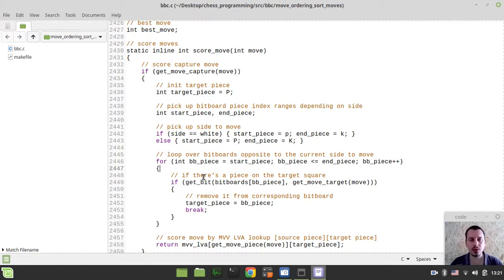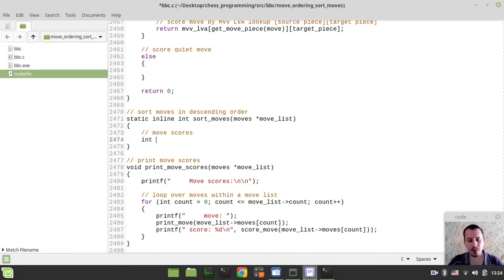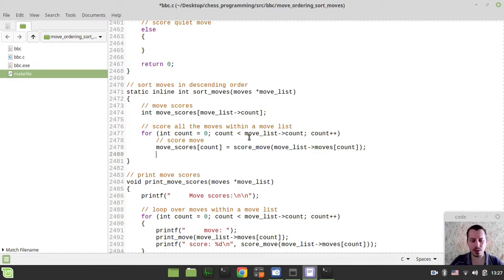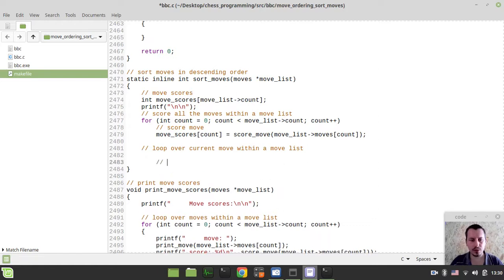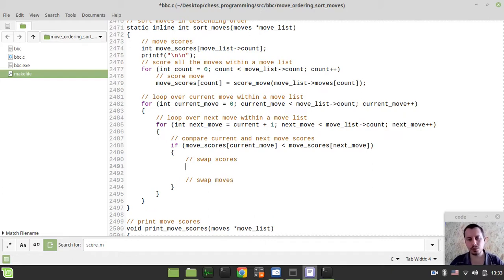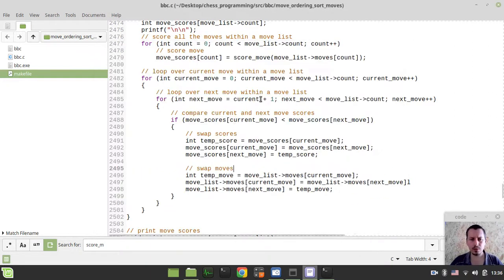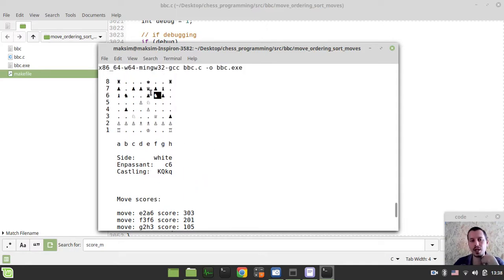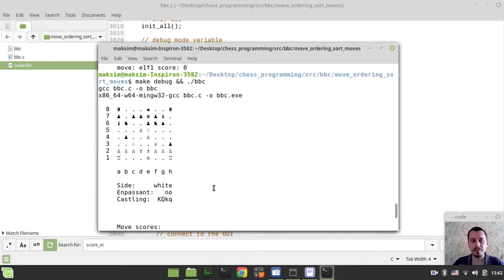Bitboard CHESS ENGINE in C: writing SORT MOVES function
Hey what's up guys, Code Monkey King's here. In this video we gonna write a function sorting moves within a move list in descending order. This would help to produce beta cutoffs earlier within a search hence the search space would get reduced and eventually we'll be traversing less nodes which would result a significant speed up to our chess engine.